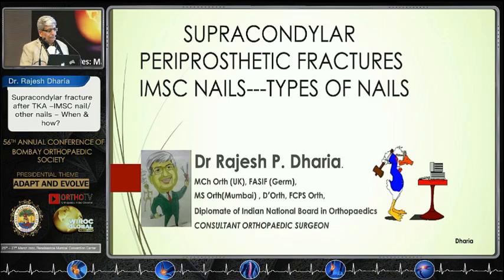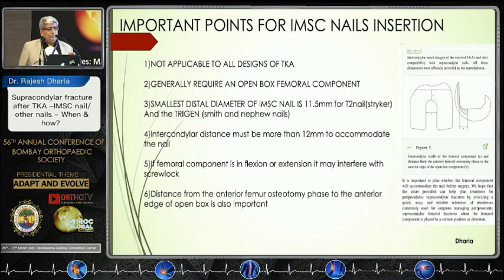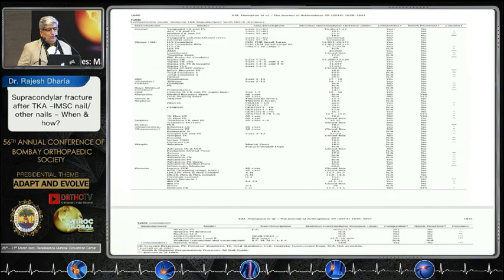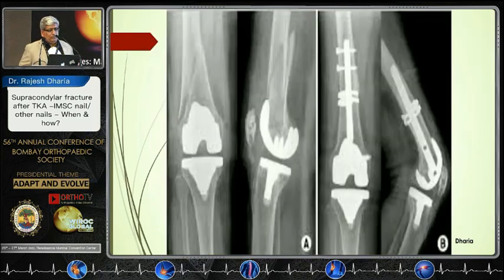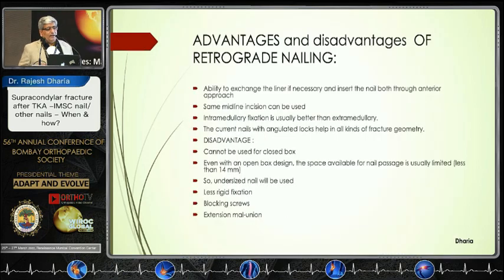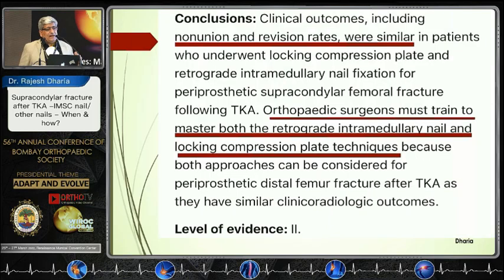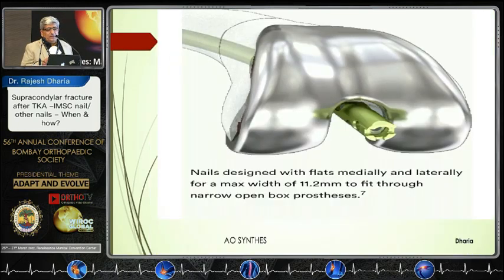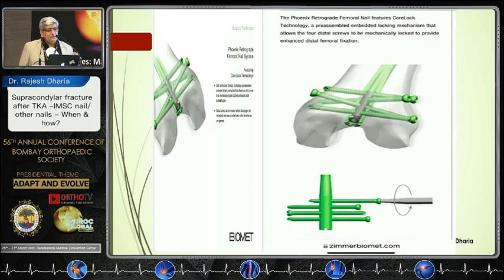Supracondylar Fractures After TKA - IMSC Nails/ other nails - When and How? - Dr Rajesh Dharia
Supracondylar Periprosthetic Fractures IMSC Nails - Types of Nails - Dr Rajesh P Dharia